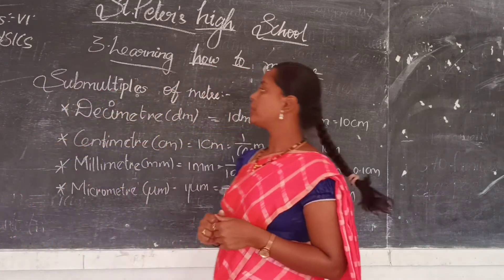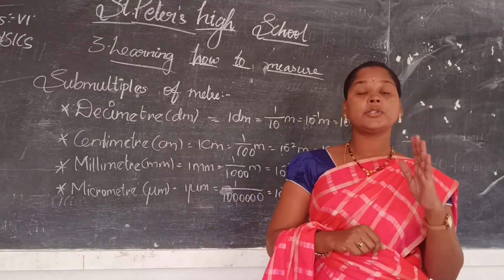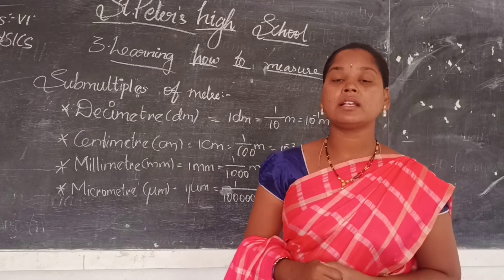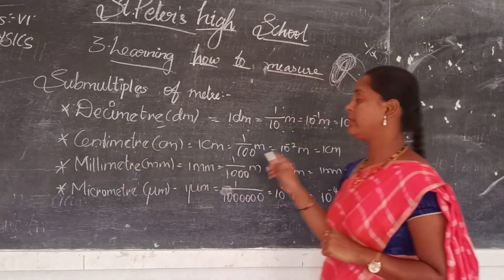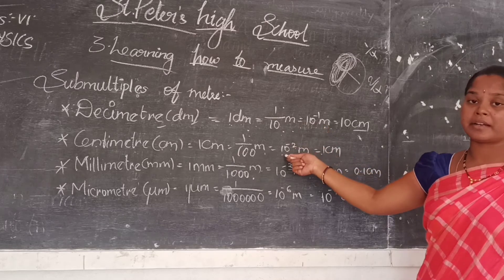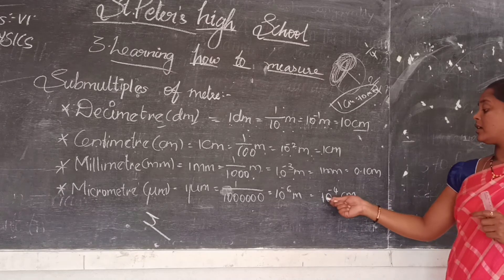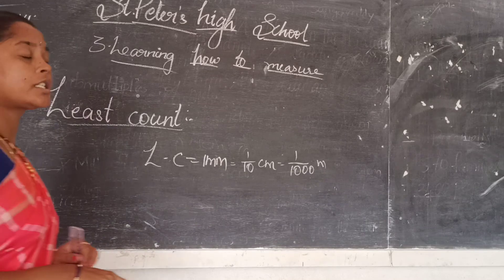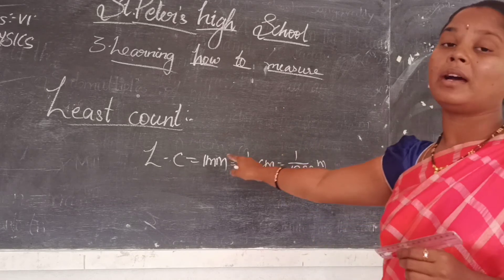class VI PHY 02/02/2021